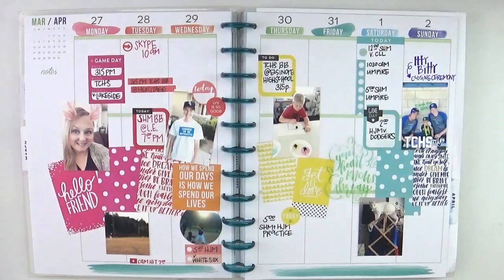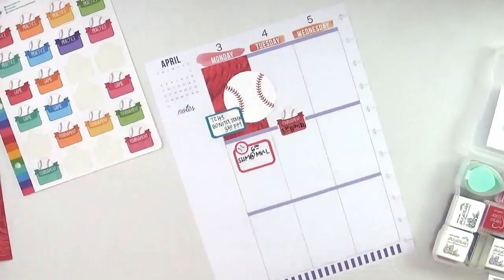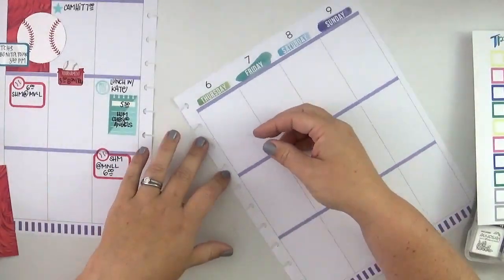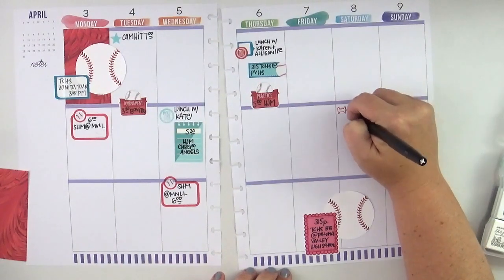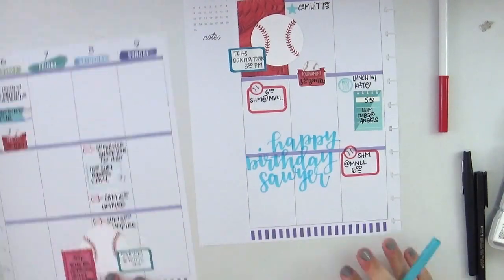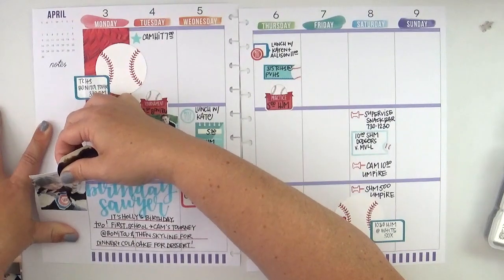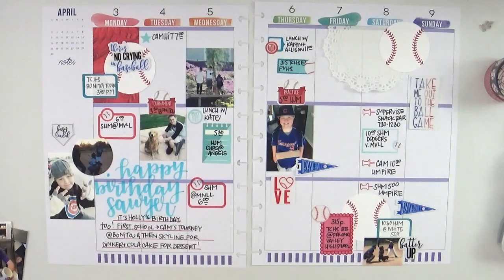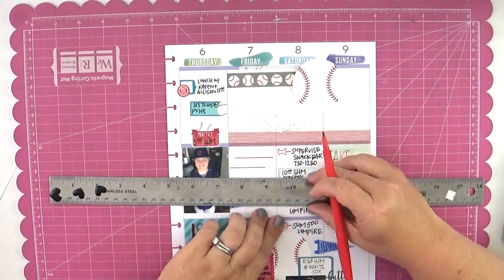Plan With Me: April 3-9, 2017 {Memory Planning With Stamps + Stickers in the BIG Happy Planner®}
Would you like to see more images like these?

Come plan with me the week in my memory planner!  I use items from my stash plus some great baseball themed stickers from Biggle Bean Studio on Etsy!

You will find stamping, photos and brush lettering for a fun week that shows all of our plans as well as a few memories!

Some sticker shops mentioned
Mila Print Shop
Lillie Henry

Markers Used